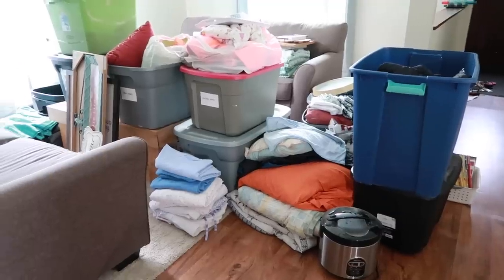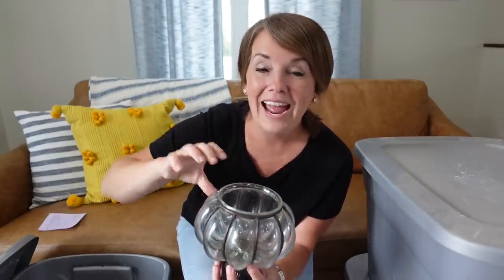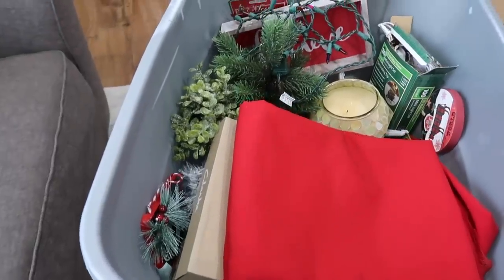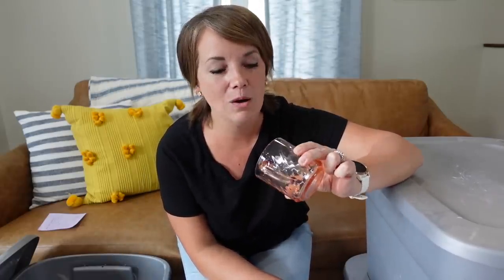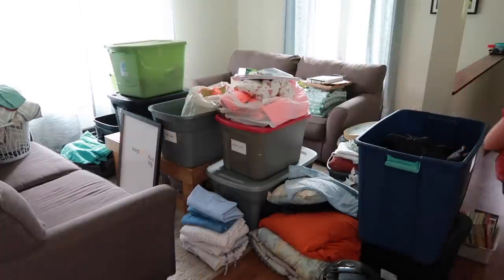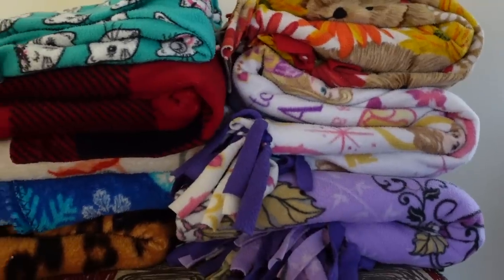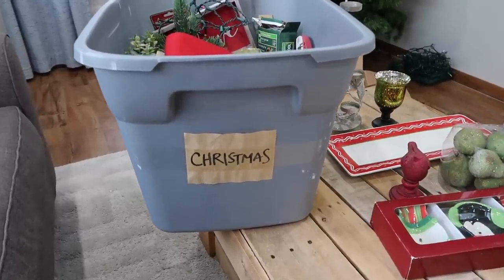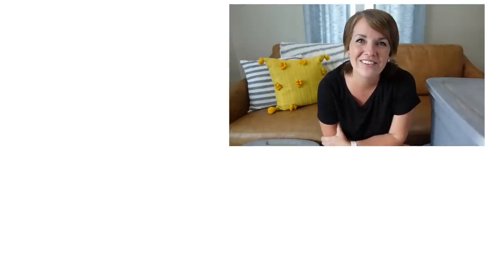5 Tips to STOP Tote Shuffling once and for all! (Successfully Declutter your Home)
Often, when we go to declutter and organize a space in our home, we just ending up moving stuff from one place to another. How can we stop "tote shuffling" once and for all? Today we share 5 tips to fully declutter and enjoy a simplified home!

R E L A T E D : Make the boundaries the bad guy! Setting boundaries for our stuff (lots of examples!)

T I M E   C O D E S :

00:00 How to stop tote shuffling
01:14 Tip 1- Fully deal with each item
04:33 Tip 2- Use it or Lose it
06:13 Tip 3- Put like with like
08:48 Tip 4- Still too much inventory
11:14 Tip 5- Set limits

Favorite Decluttering Book "Decluttering at the Speed of Life" by Dana White (A Slob Comes Clean)

🥮 The BEST (& easiest) Triple Chocolate Bundt Cake in the Entire World!!

M O S T    P O P U L A R    R I G H T    N O W :